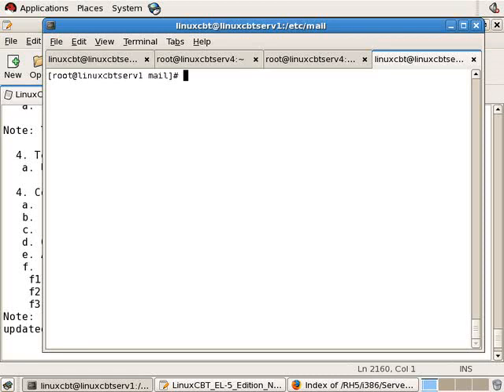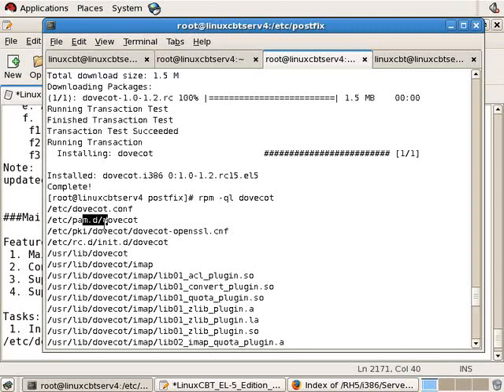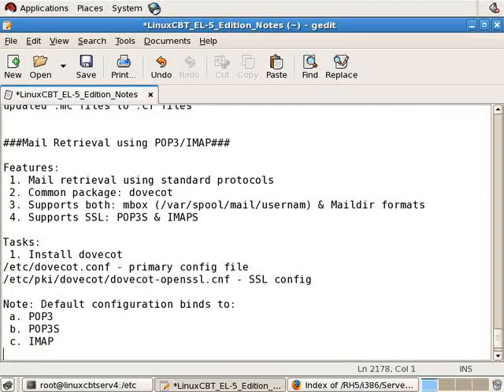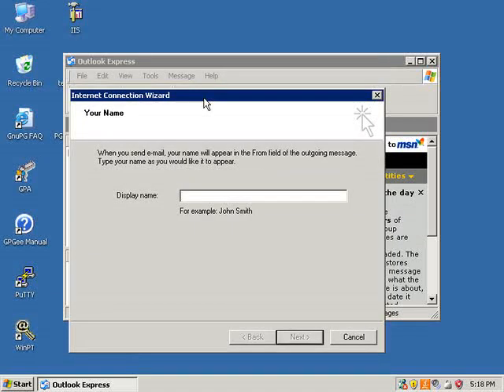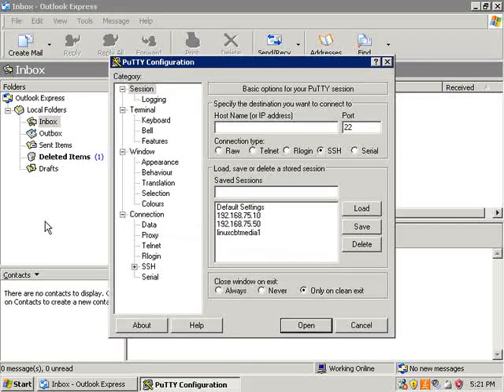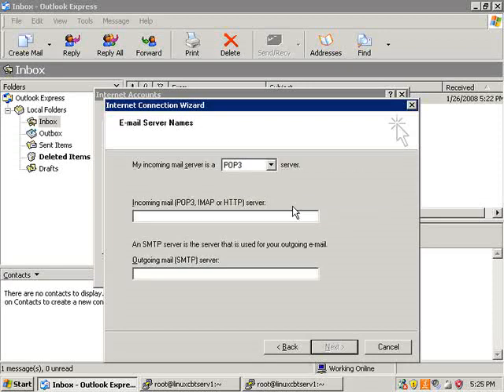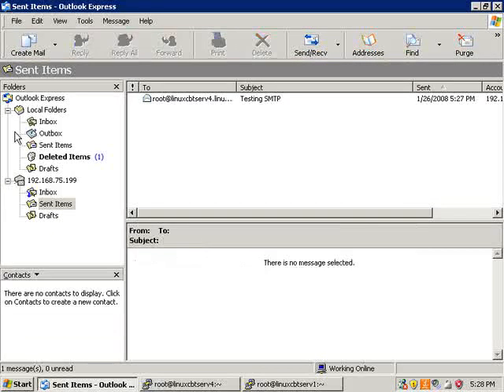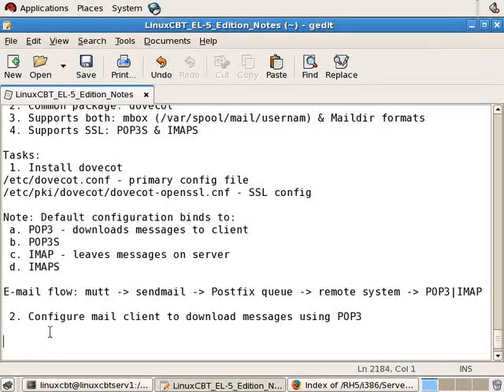059 Dovecot Intro